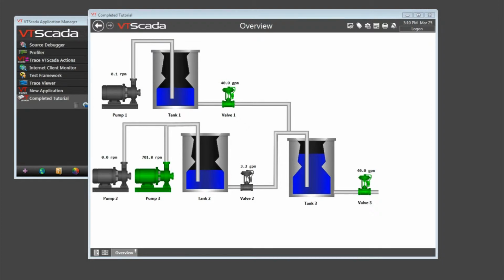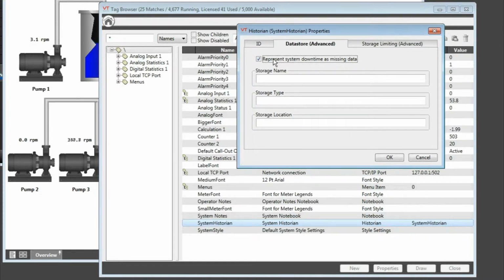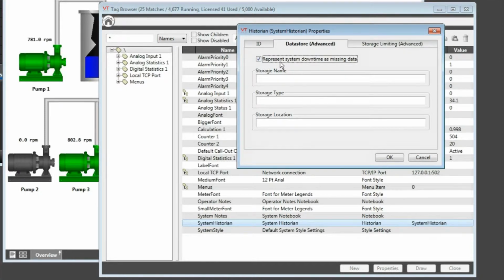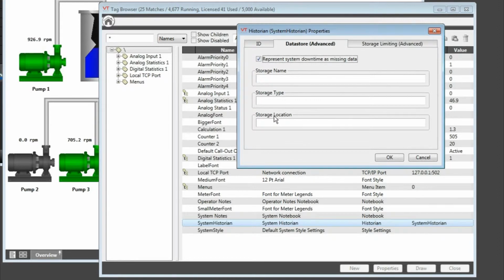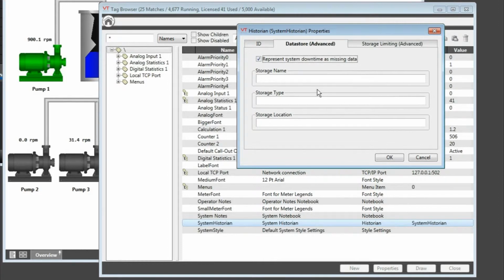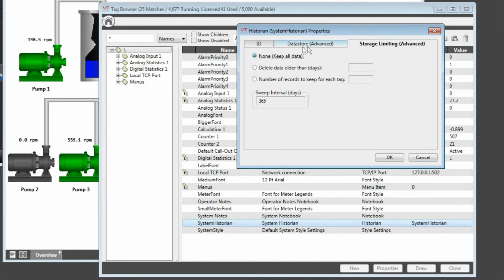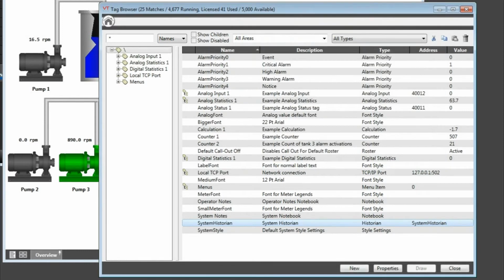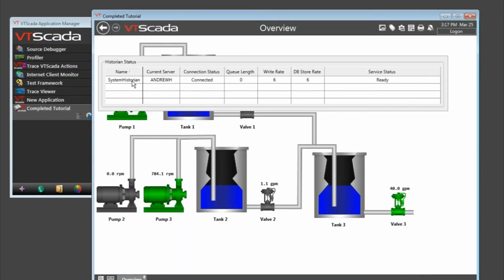VTScada 11.X Tutorials - Configuring the Historian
In the first video in the data logging and reporting series, software trainer Andrew Harvie demonstrates how to configure the integrated VTScada Historian.